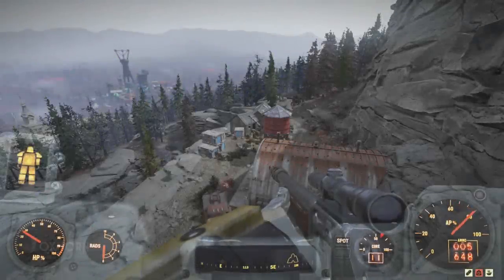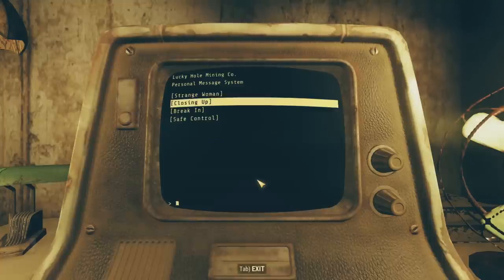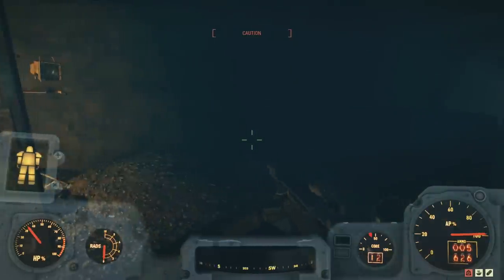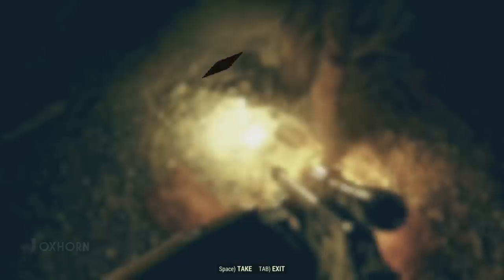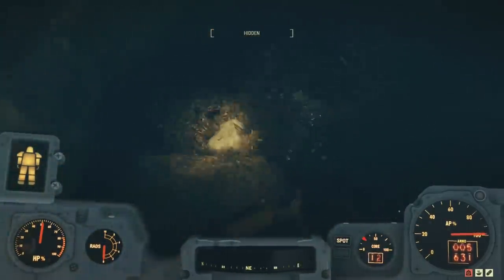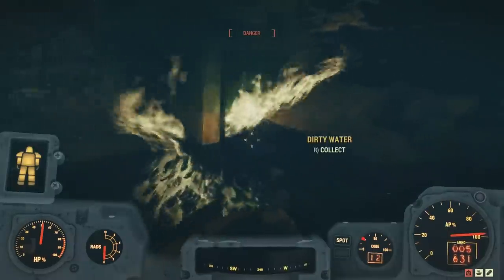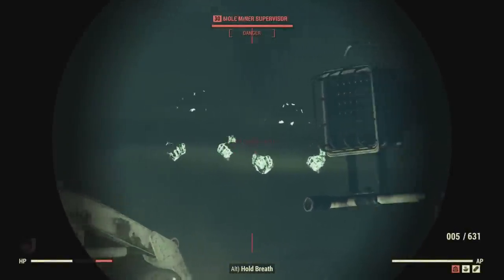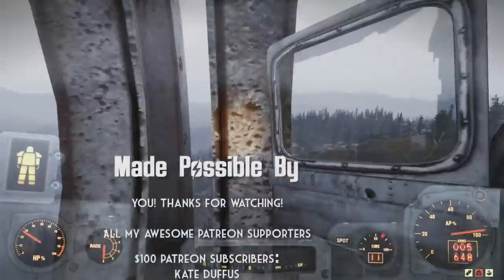What Lies Within Lucky Hole Mine? - Fallout 76 Lore